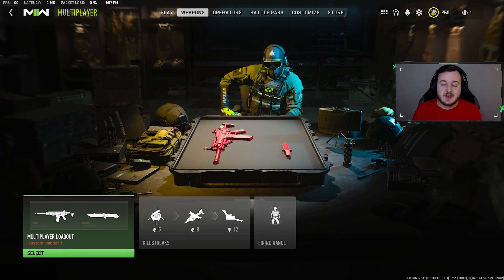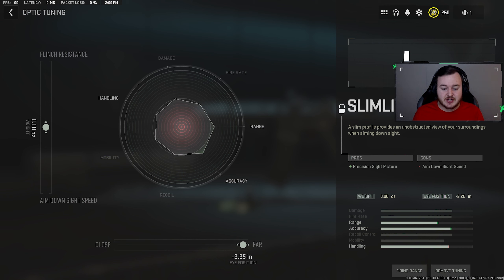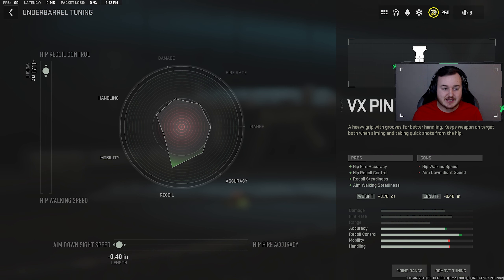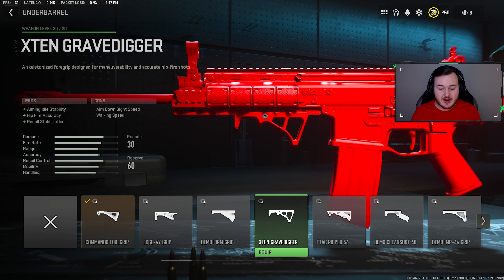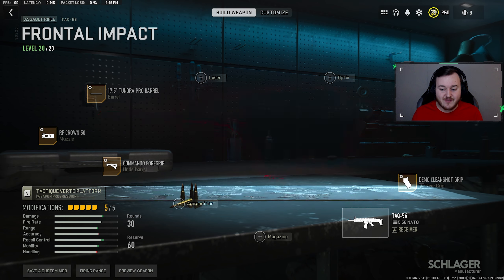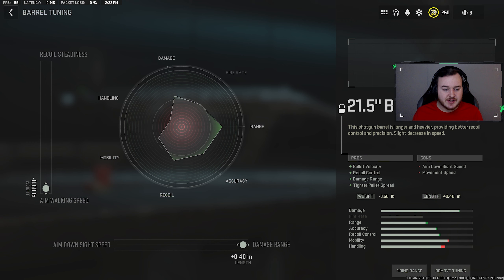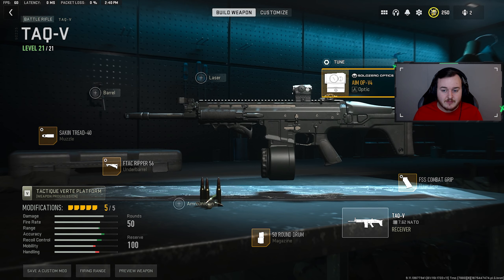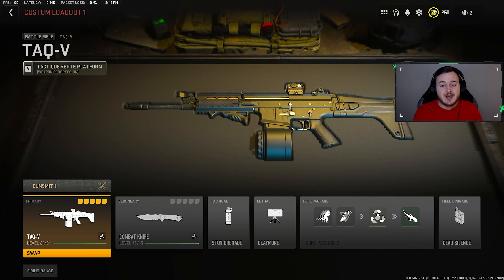NEW TOP 5 BROKEN CLASS SETUPS in MW2 AFTER UPDATE! (Modern Warfare 2 Best Class Setups)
Best Class Setups Modern Warfare 2 / Best Class Modern Warfare 2

0:00 Best Chimera Class Setup
2:21 Best Lachmann Sub Class Setup
4:52 Best TAQ 56 Class Setup
7:14 Best Bryson 890 Class Setup
9:42 Best TAQ V Class Setup